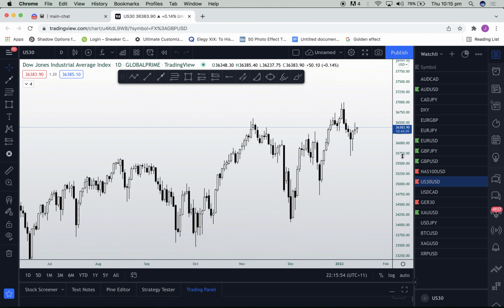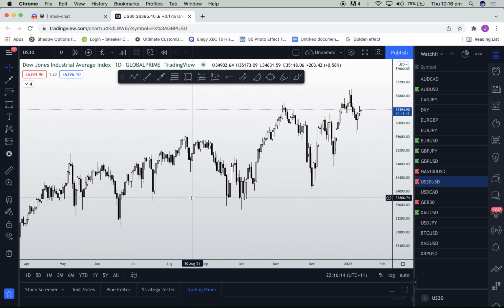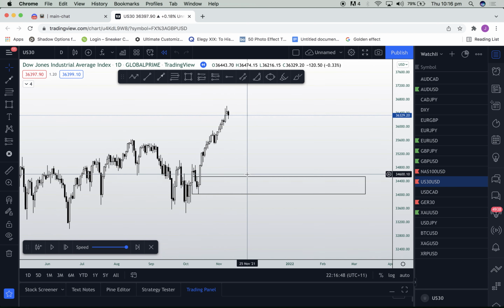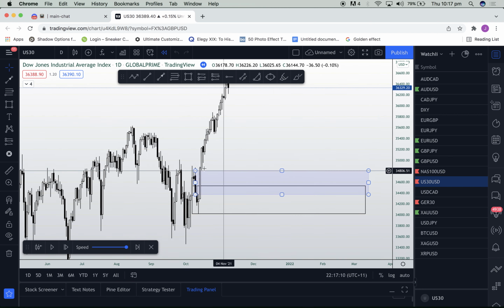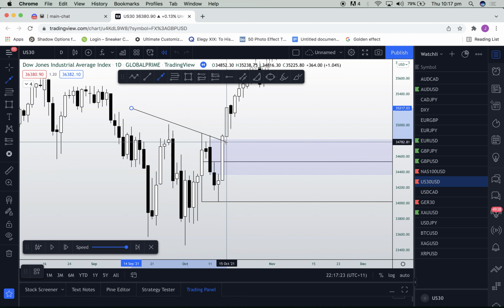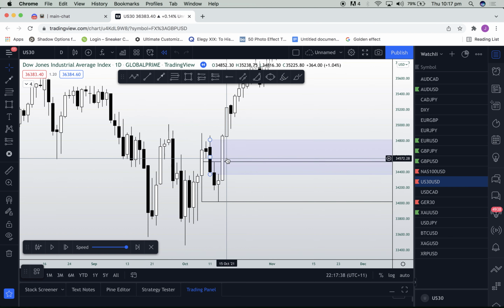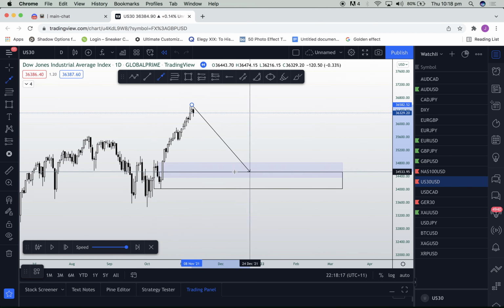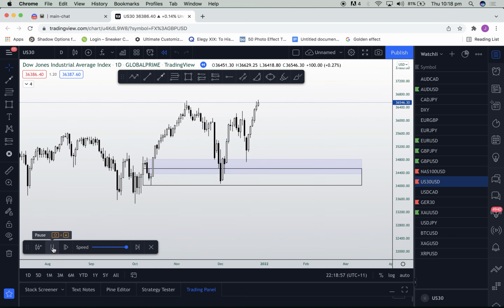TRADING IMBALANCES | SMART MONEY BOOTCAMP FOREX | EPISODE 4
In this episode we run over how to identify and trade IPAs or Imbalances. These are crucial areas in the market we look to identify for rebalancing.